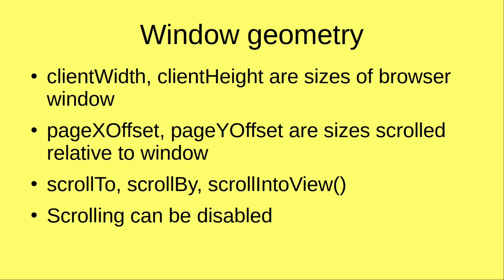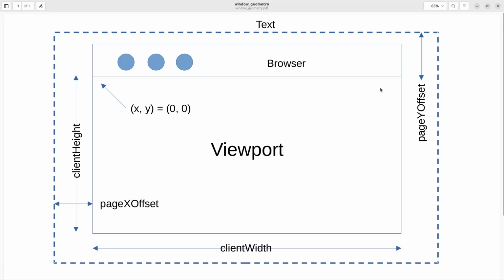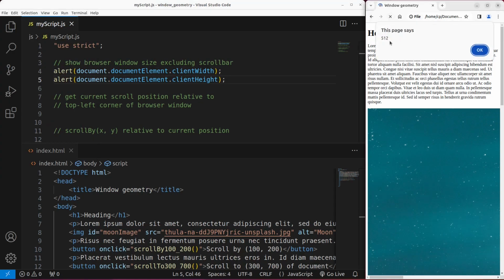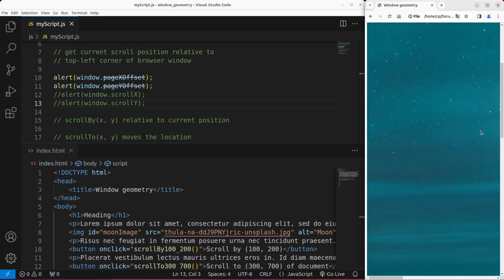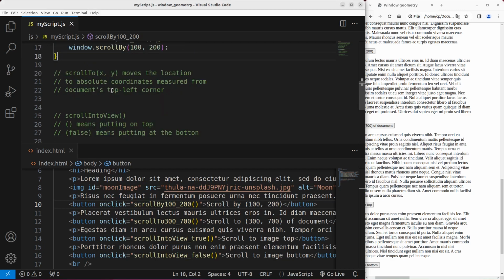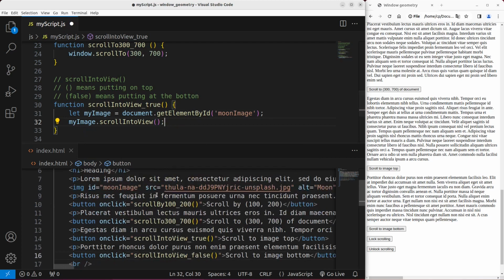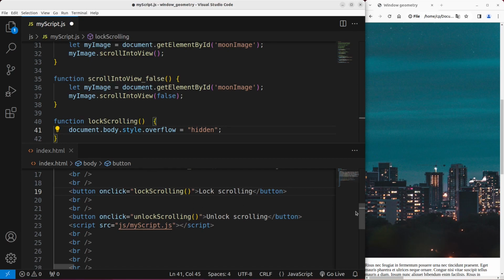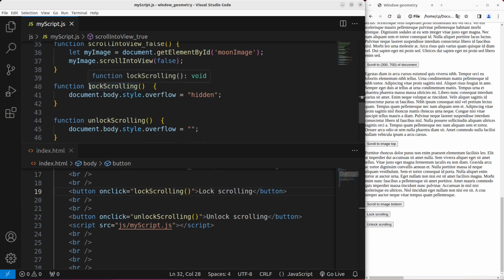Browser window geometry - Basic JavaScript Fast (56) | scrollTo, scrollBy, scrollIntoView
The video introduces a number of dimensions about a browser window. clientWidth and clientHeight give us the size of the browser window. pageXOffset and pageYOffset (or scrollX and scrollY) give us the size scrolled relative to the browser window.

We can achieve scrolling by using some built-in functions. The scrollTo function moves the web page to the given absolute coordinates relative to the document's top-left corner. The scrollBy function moves the web page by the given coordinates relative to the current position. The scrollIntoView function help us to scroll to the top or the bottom of a DOM element. Finally, we can also lock or unlock scrolling.

Photo by Thula Na on Unsplash

4:24 - clientWidth, clientHeight
6:10 - pageXOffset, pageYOffset (scrollX, scrollY)
8:29 - scrollBy
9:58 - scrollTo
11:38 - scrollIntoView
14:17 - Lock and unlock scrolling